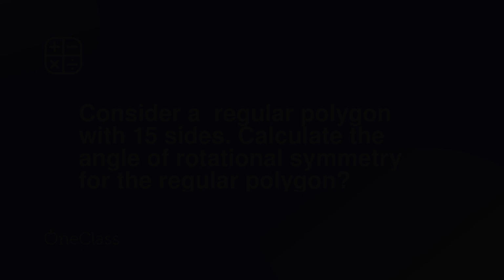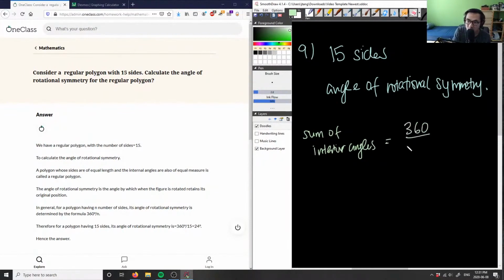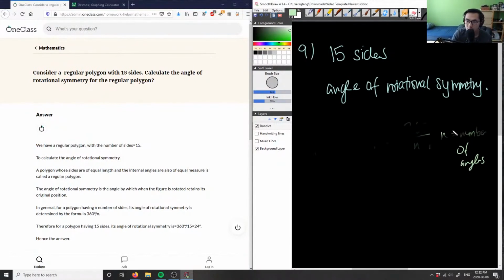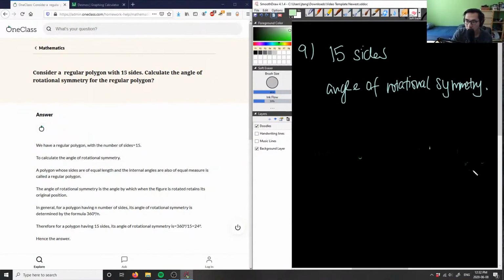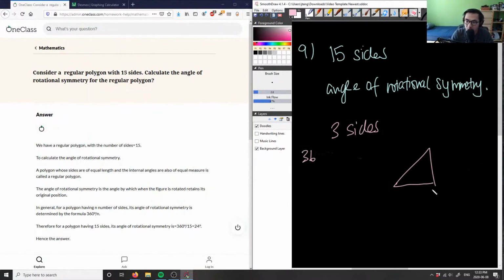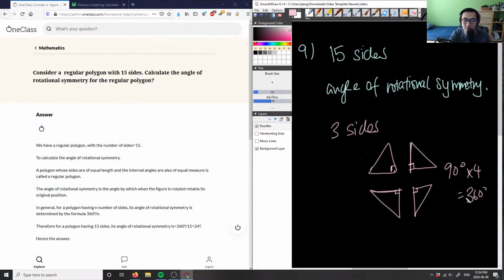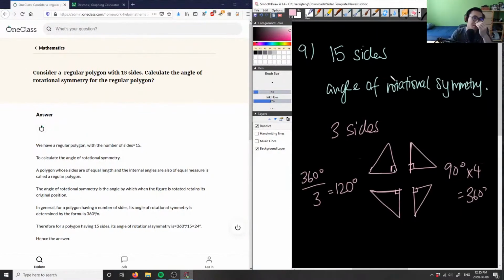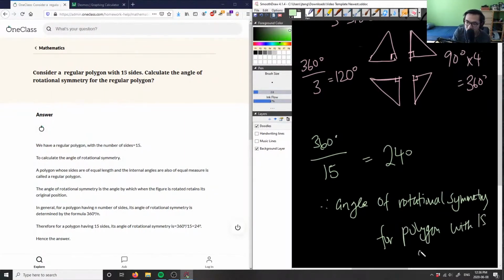Consider a regular polygon with 15 sides. Calculate the angle of rotational symmetry for the regula